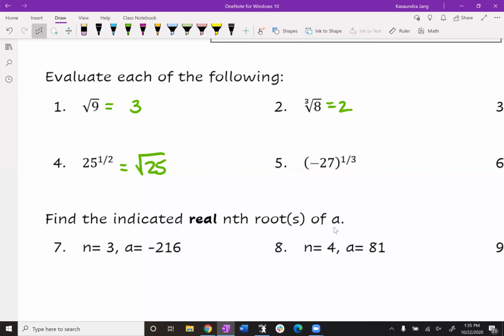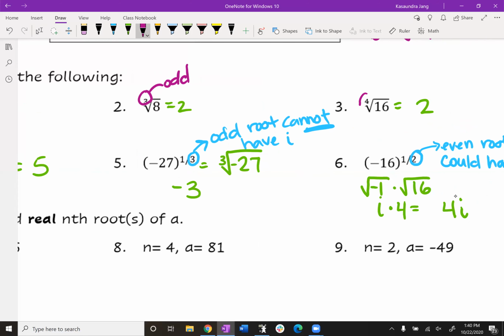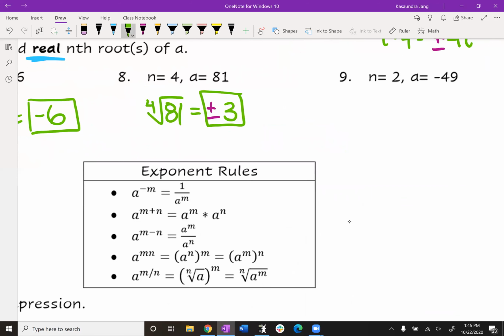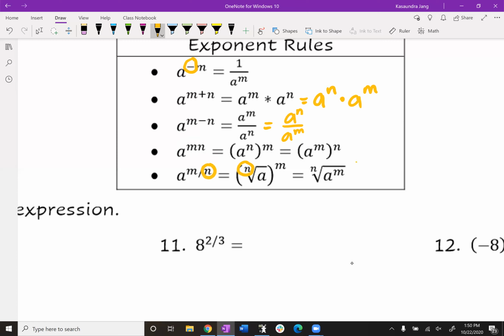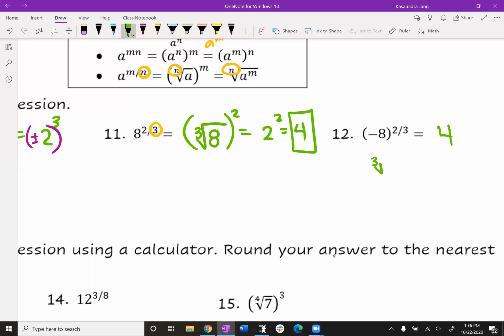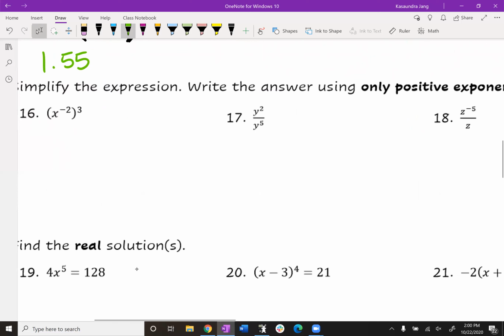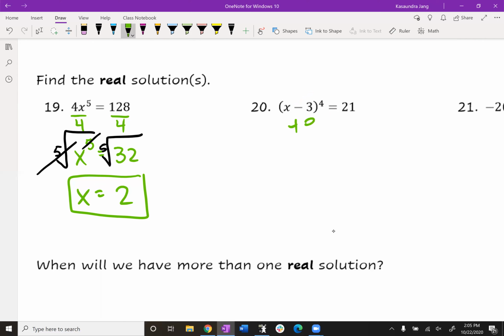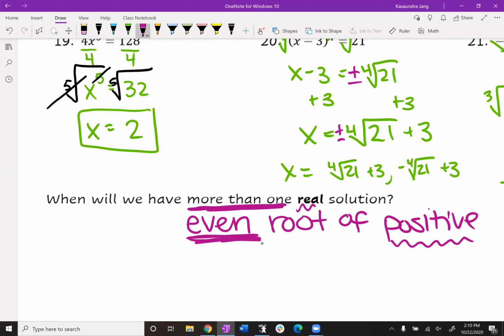4.1 nth Roots and Rational Exponents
This video is about simplifying roots and exponents and solving equations.